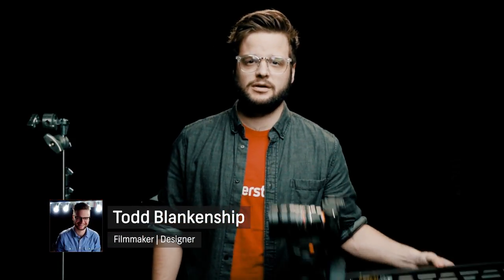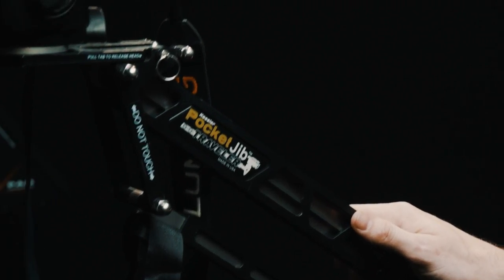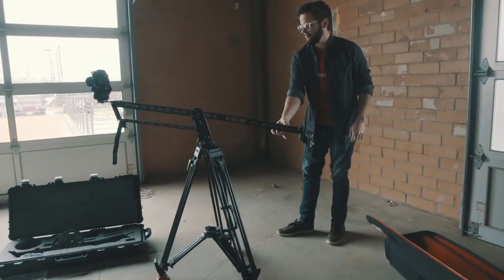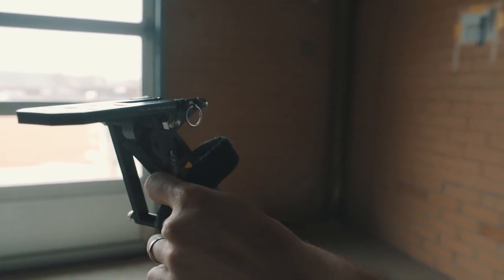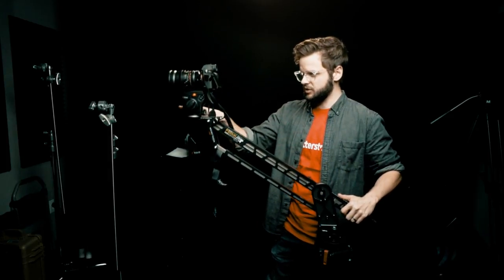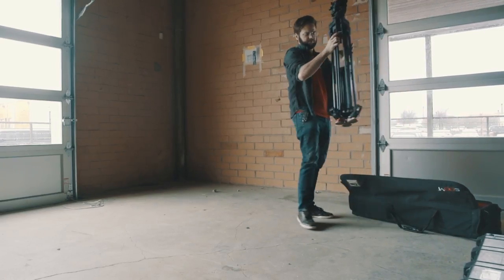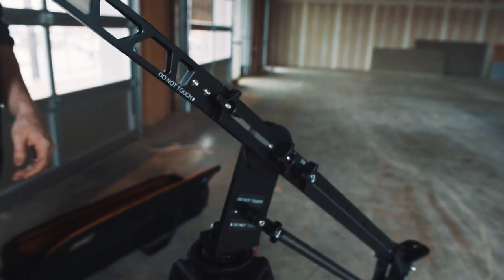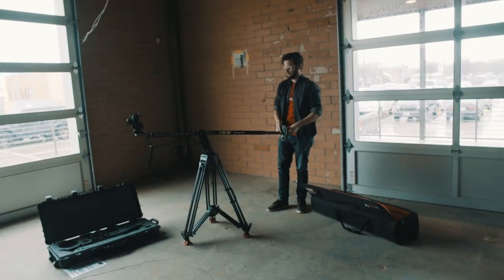Back To Basics: Crane Shots Using A Jib | Cinematography Techniques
- Check out the blog for more info on crane shots and how to achieve them.